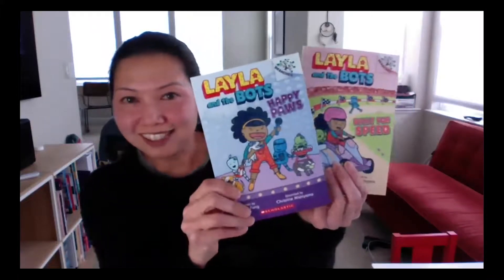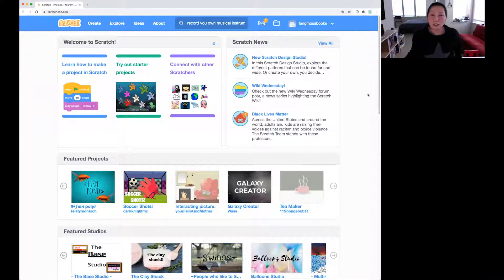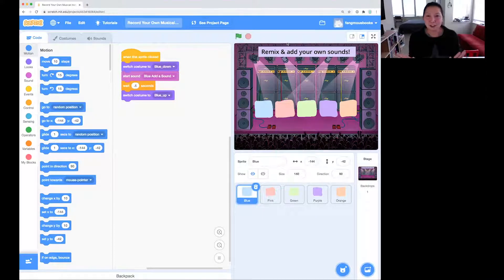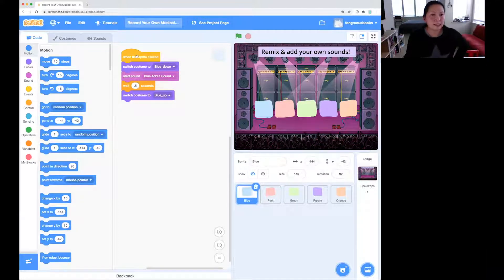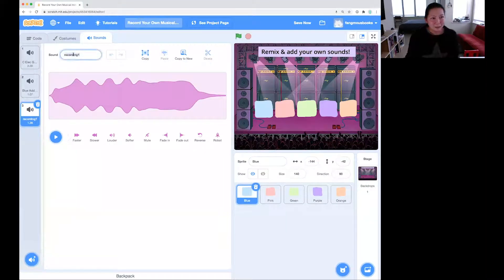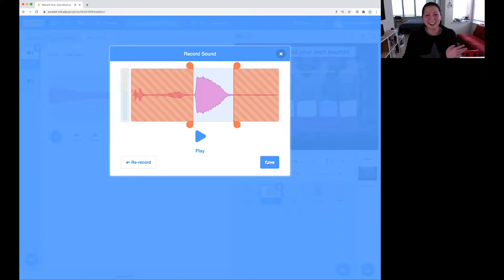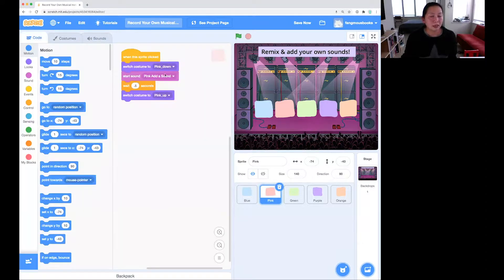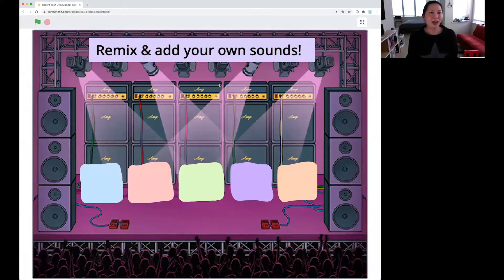Code a Musical Instrument: An Introductory Scratch Activity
Want to make a musical instrument that sings, farts, and laughs? Author Vicky Fang has put together a fun tutorial introduction to Scratch coding to do just that!

Vicky Fang is a product designer who spent 5 years designing kids’ technology experiences for both Google and Intel, often to inspire and empower kids in coding and technology. She started writing books to support the growing need for early coding education, particularly for girls and kids of color. She is the author of nine new and upcoming STEAM books for kids, including Invent-a-Pet, I Can Code, Layla and the Bots, and her author-illustrator debut, Friendbots. Find out more about Vicky by following her on Twitter at @fangmous or on her